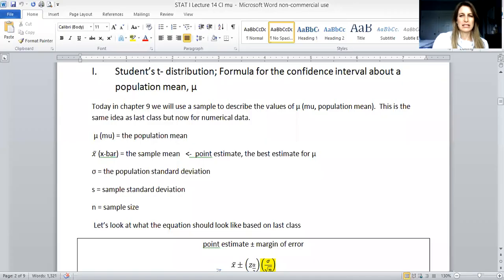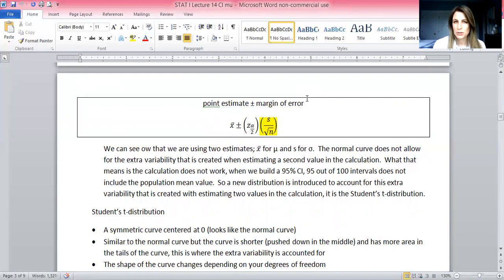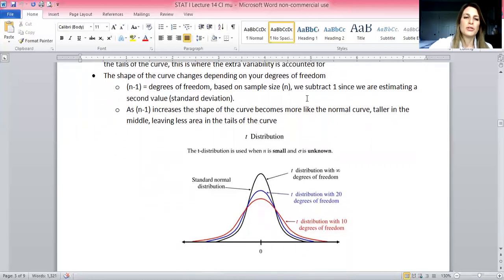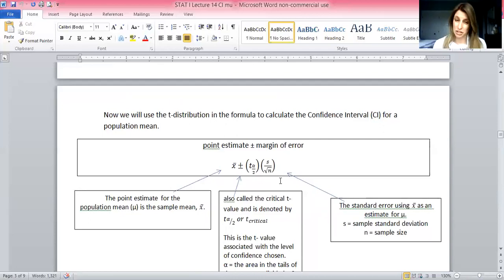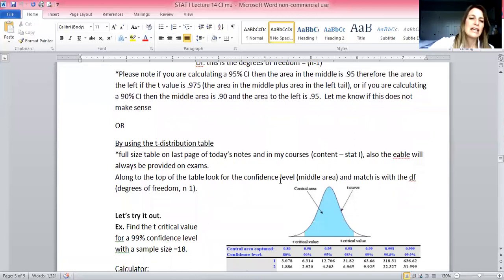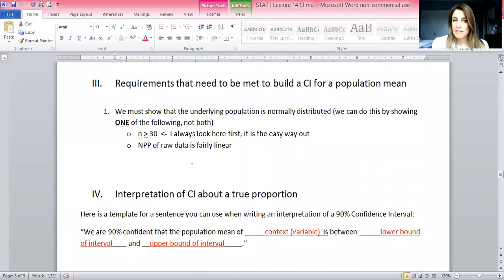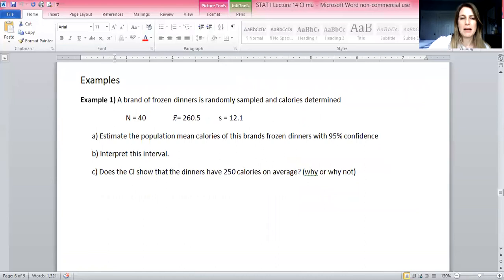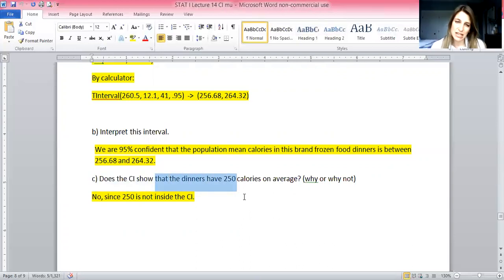STAT I Lecture 14 CI for means